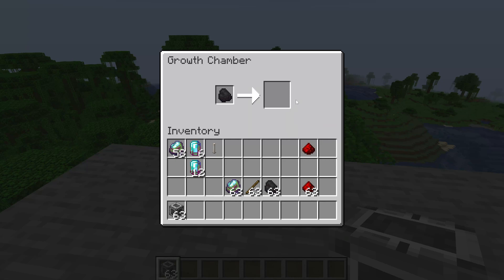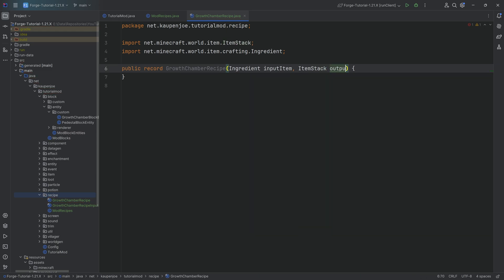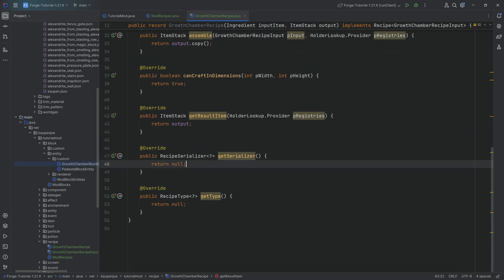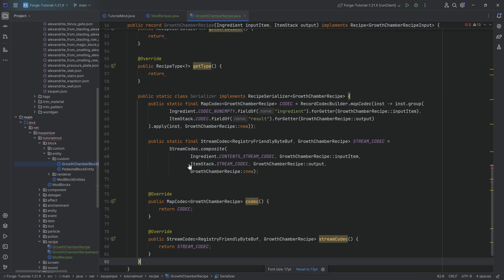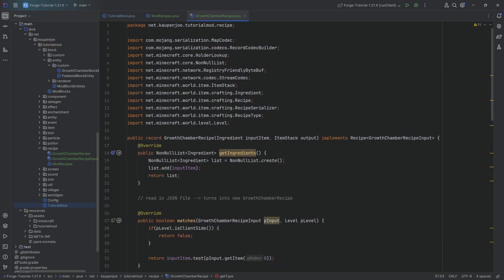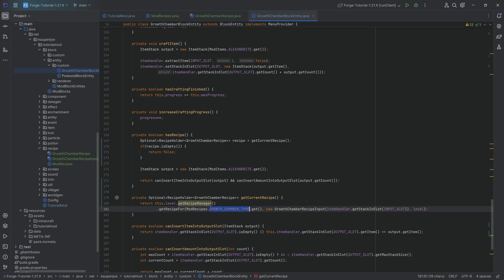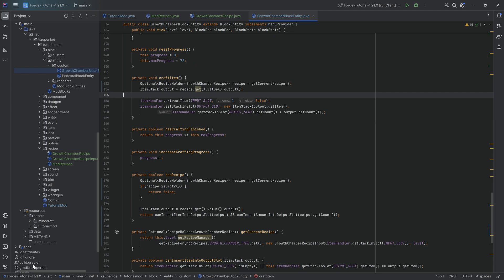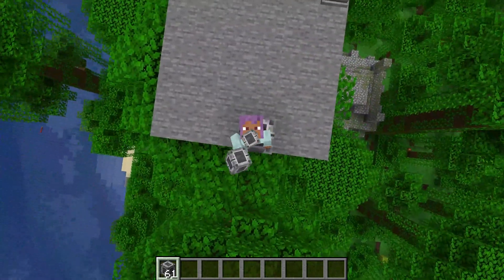Forge Modding Tutorial - Minecraft 1.21.1: Custom Recipe Type | #59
In this Minecraft Modding Tutorial, we are adding a Custom Recipe Type to our Crafting Block Entity to Minecraft 1.21.1 and Forge.